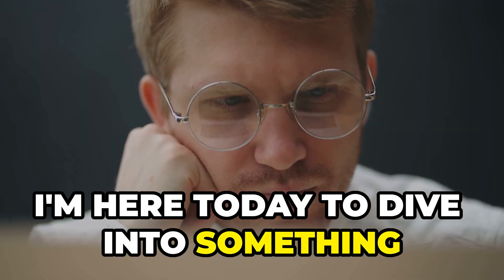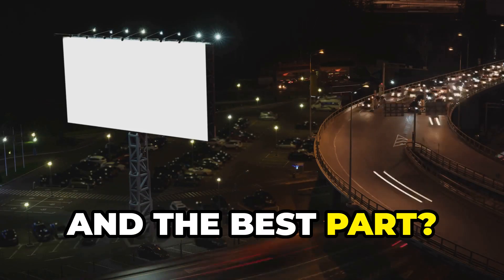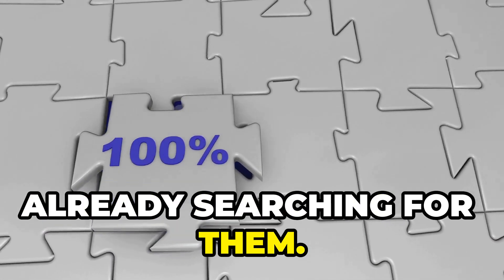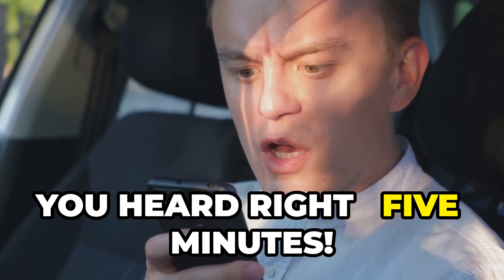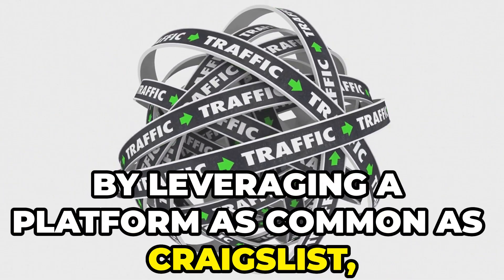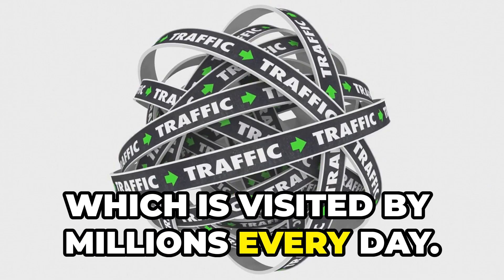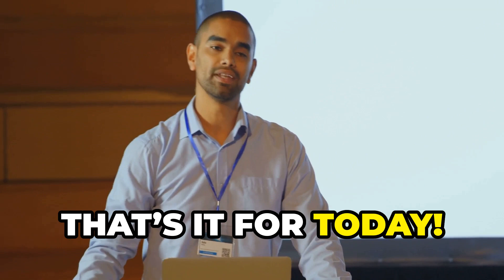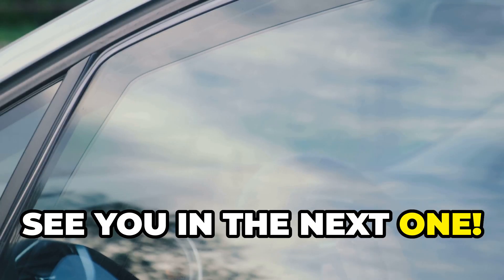Unlock the Secret Craigslist Traffic Loophole!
Hey there! Ever wondered how to supercharge your traffic without breaking the bank? 🌟 Get ready to unleash the power of a little-known Craigslist traffic loophole that can transform your digital marketing game! This isn't about spamming or random ads; it's about **strategic placement** where your targeted audience is already looking. Imagine having eager buyers just a click away from your offers—yes, it’s possible!

In this video, you’ll discover:
- 🔹 **Seamless Integration** with your marketing strategy.
- 🔹 **Instant Results**—start seeing traffic in just 5 minutes!
- 🔹 **Step-by-step Guide** to leverage this underutilized gold mine.
- 🔹 How to **elevate your content creation game** with targeted ads.

Why is this so effective? Most people overlook Craigslist as a powerful traffic source, but with millions of daily visitors, you can unlock the full potential of this platform. Say goodbye to traffic struggles and hello to a flood of targeted visitors! 🌊

CHAPTERS:
0:00 - The Craigslist Traffic Loophole
0:26 - How the Craigslist Traffic Loophole Works
1:17 - Why This Loophole is Underused
1:31 - Take Advantage of This Loophole Today
1:49 - Ready to Get Started?

Craigslist Traffic

Online Marketing

Craigslist Marketing

Instant Traffic

Seo Tips

Traffic Boost

Craigslist Success

Craigslist Strategy

Secret Loophole

Craigslist

Craigslist Ads

Craigslist Method

Traffic Loophole

High Traffic

Craigslist Buyers

Targeted Traffic

Craigslist Goldmine

Drive Traffic

Marketing Secrets

Craigslist Tips

Traffic Hack

Traffic Strategy

Craigslist Visibility

Craigslist Secrets

Craigslist Offers

Get More Traffic